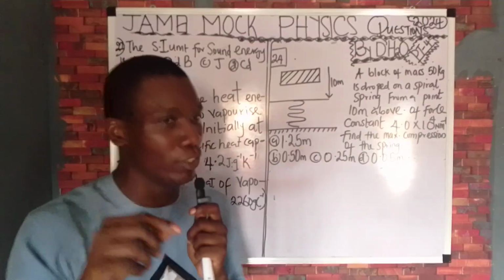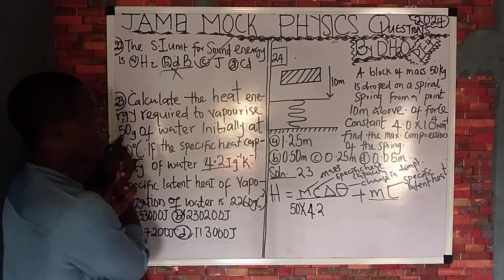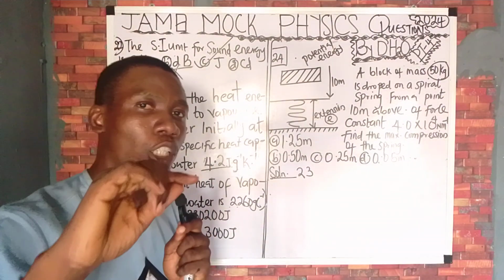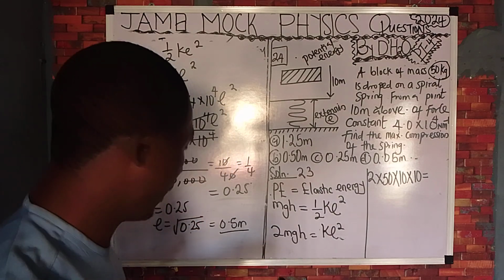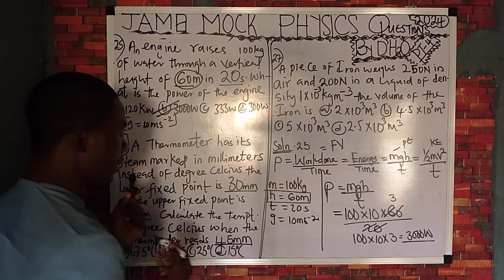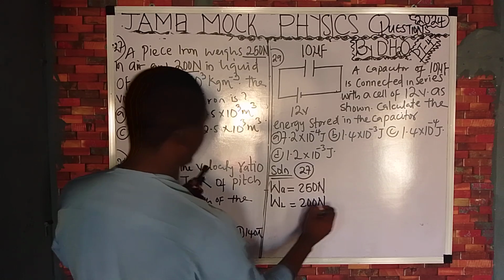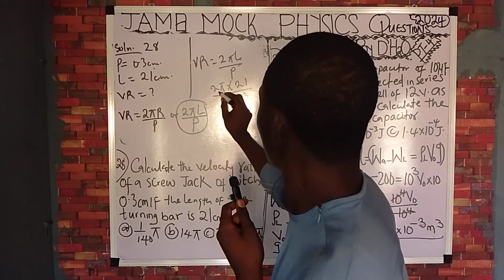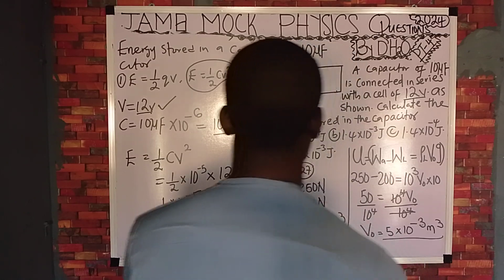JAMB PHYSICS 2024 MOCK QUESTIONS PT4